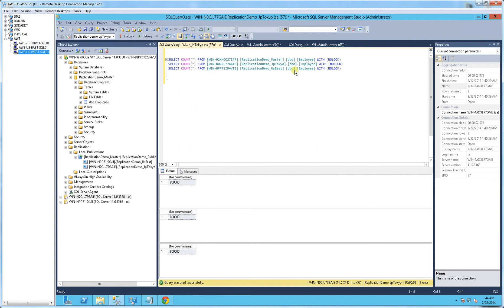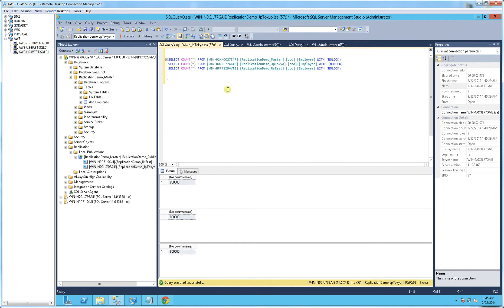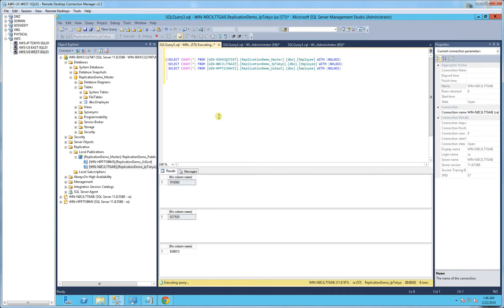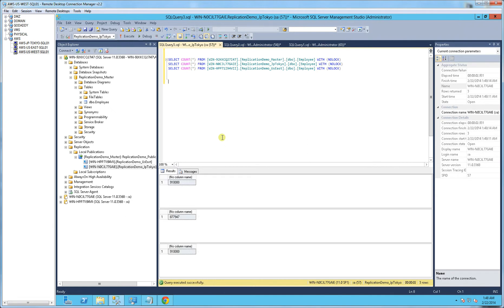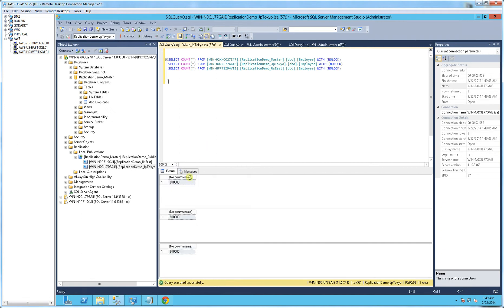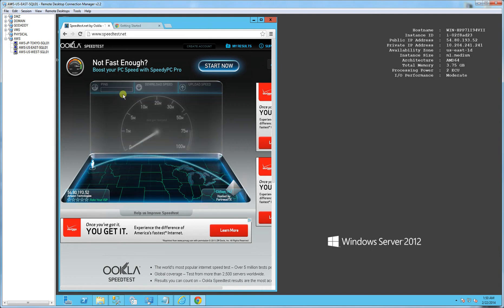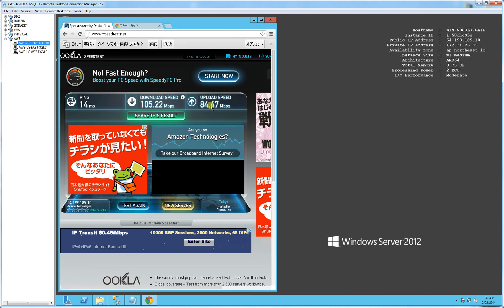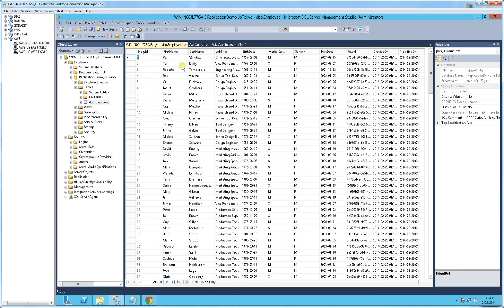MSSQL - Replication Across Continents using EC2 AWS Demo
Demo 3 Amazon Web Services Servers using Transactional Replication across Continents